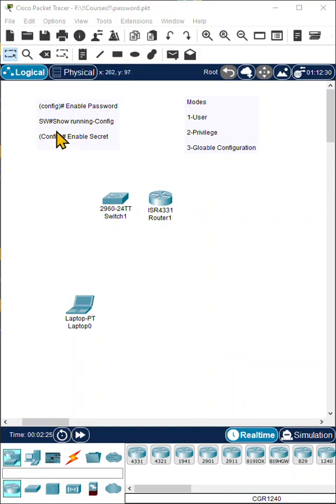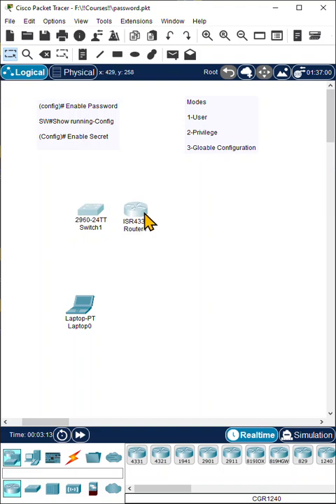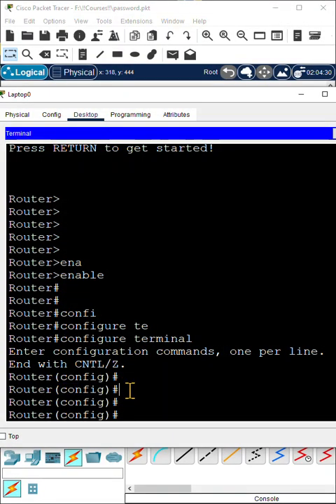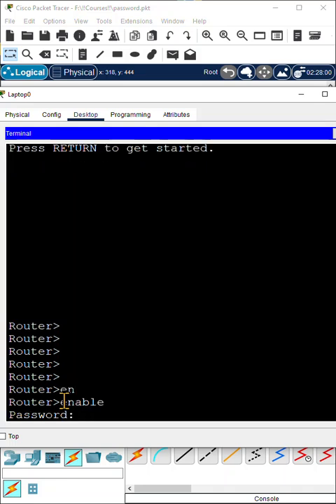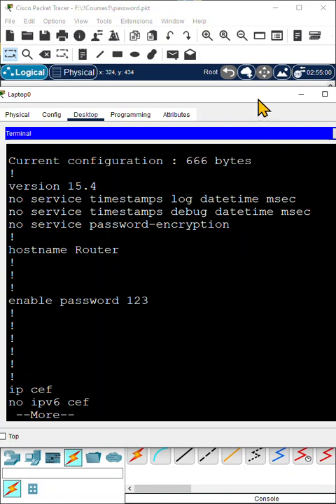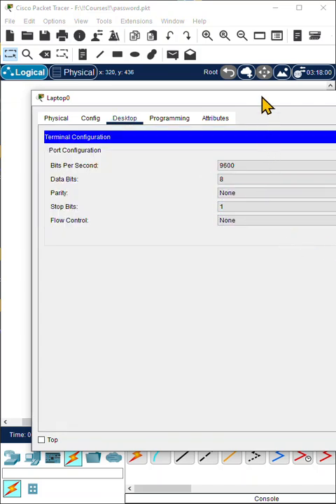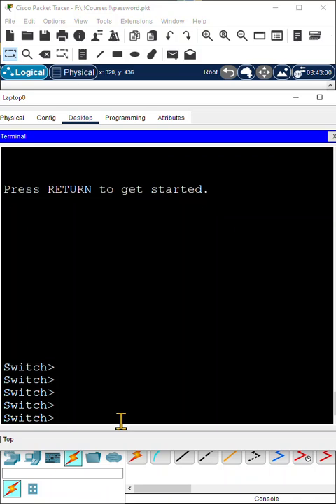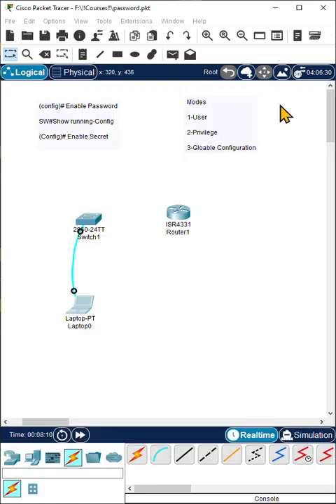Enable Password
Enable Secret